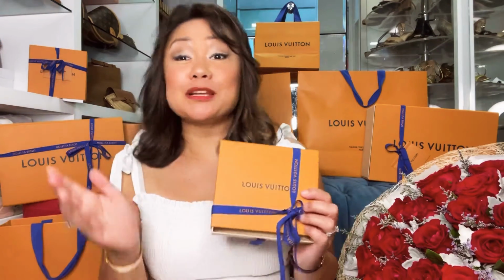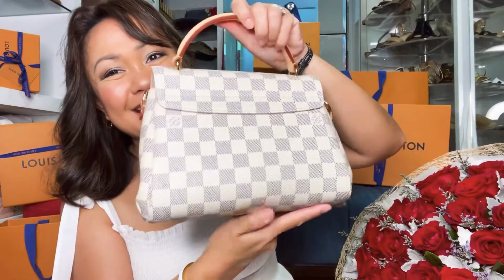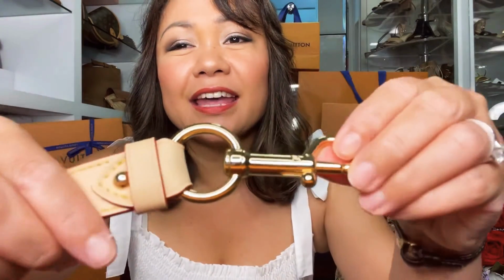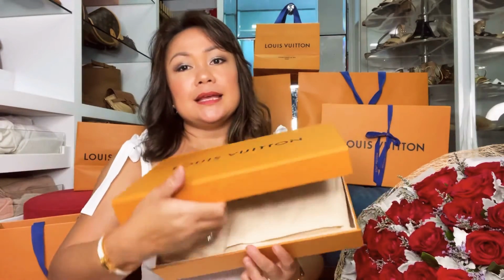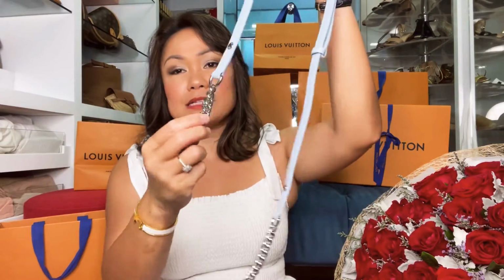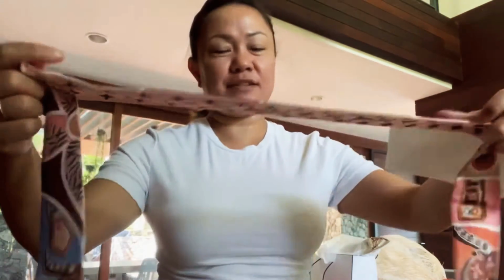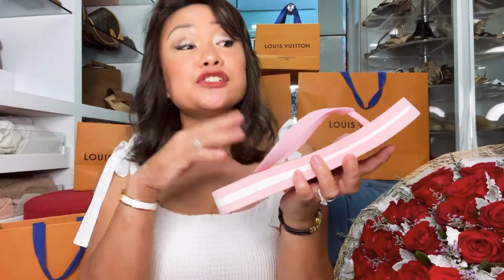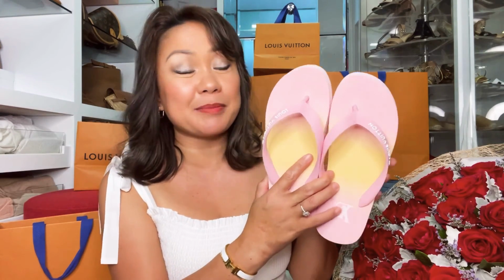LOUIS VUITTON Massive UNBOXING. Birthday gifts. Louis Vuitton Lock me clutch & Lv Croissette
Massive LOUIS VUITTON UNBOXING for my birthday includes:
Lock me Clutch
Croisette
Taurus twilly
By the pool collection slippers
Vandouliere strap
Key pouch